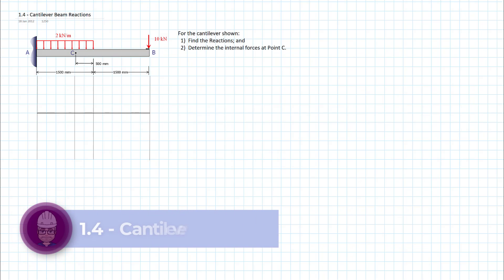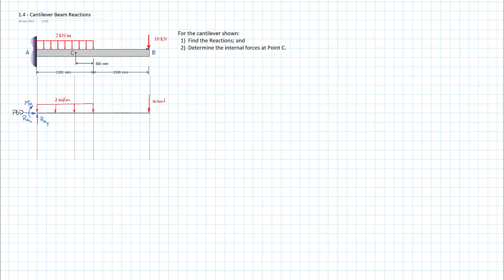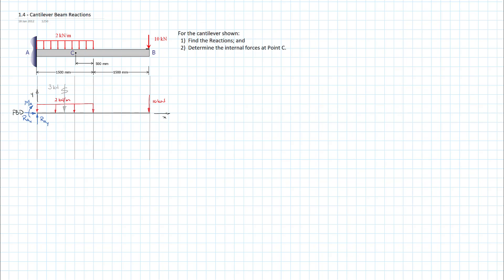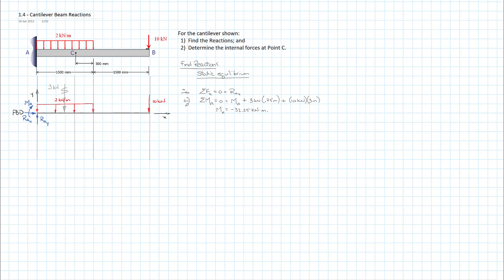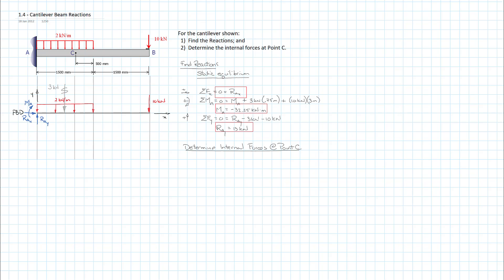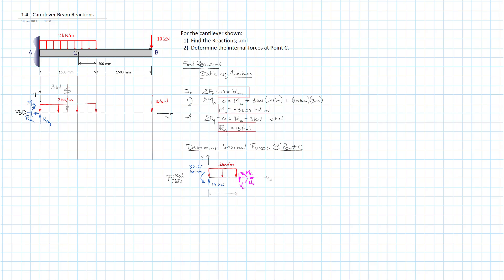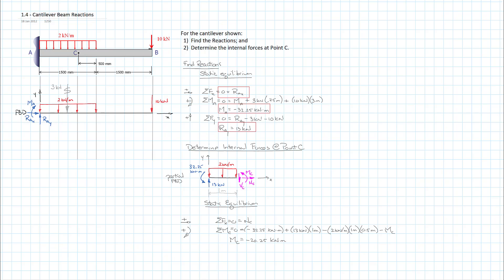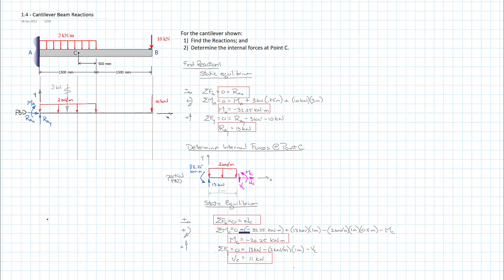1.4 - Cantilever Beam Reactions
In this video we solve for the reactions in a cantilever beam as well as the internal forces at a point part way along the beam.  The beam is loaded with a partial UDL and a point load at the end.